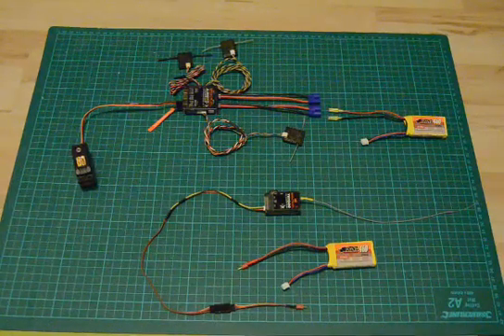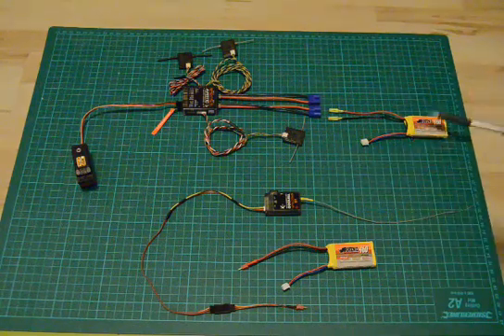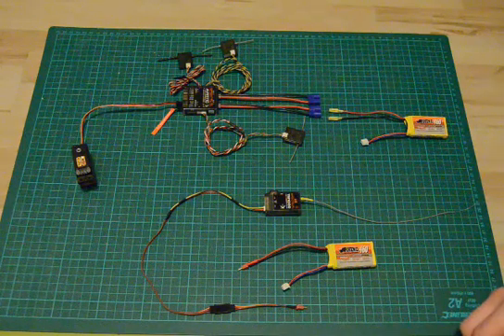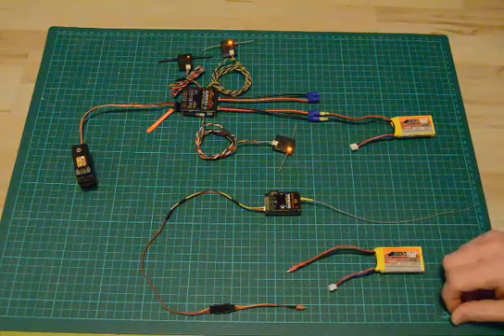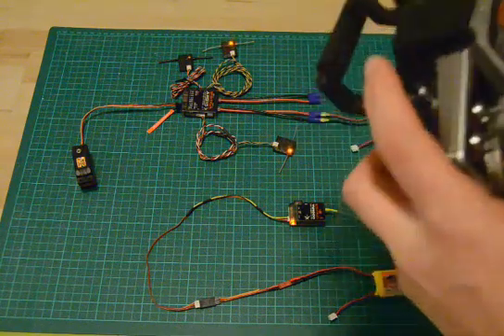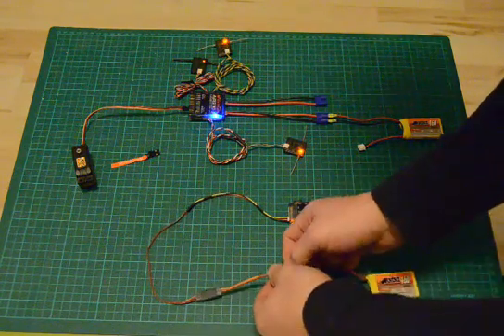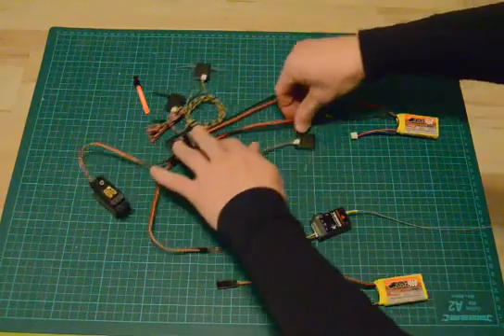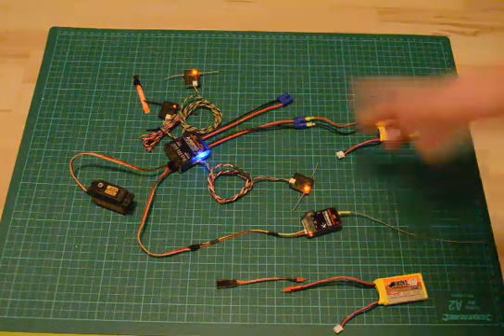Binding Spektrum AR9110 with telemetry TM1000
This is one way of binding PowerSafe Spektrum receiver AR 9110 with the telemetry station (TM1000).

Sorry for my poor English.